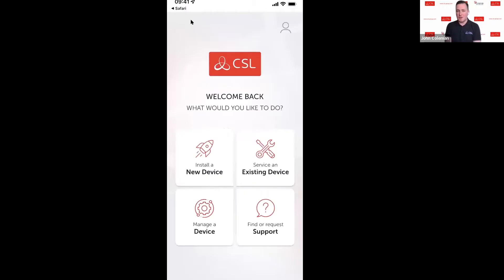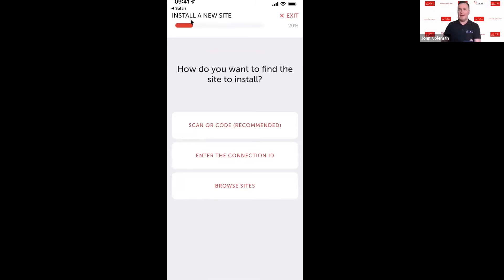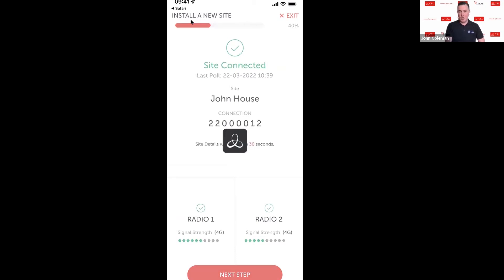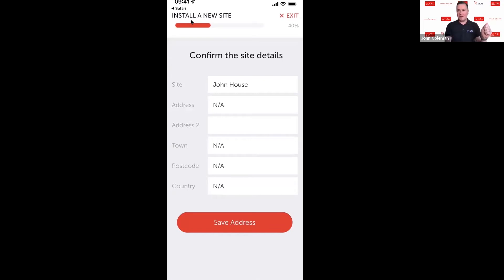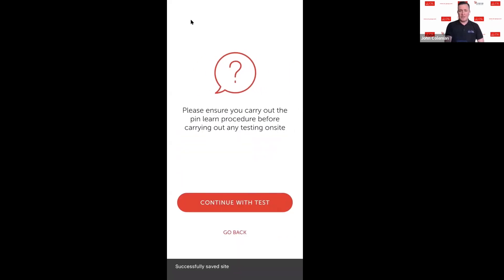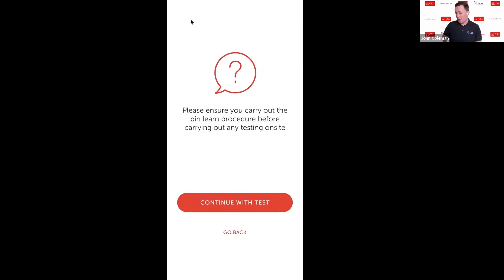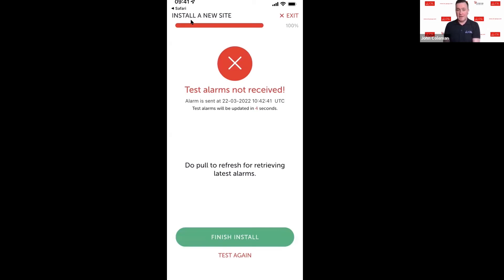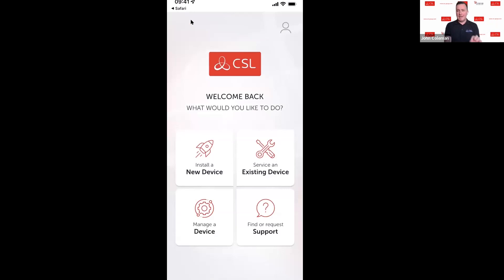My Base App 2.0 - Install Wizard Feature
One of the best new features of the My Base App 2.0 - the Install Wizard.

Discover how simple and easy it is to install a DualCom Pro Range device, just by following the step-by-step on-screen, instructions.

Unlock the full potential of the DualCom Pro Range by downloading and registering for an account today!